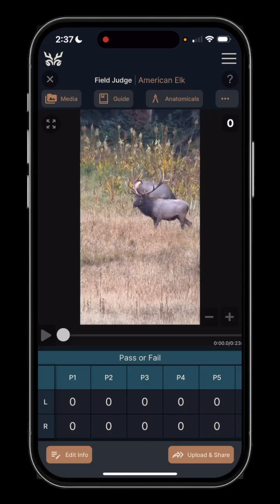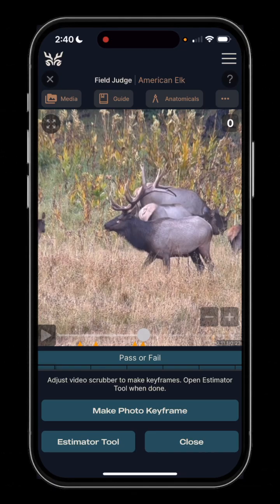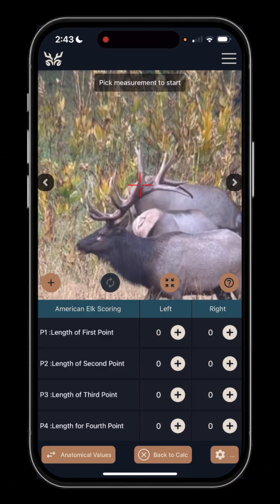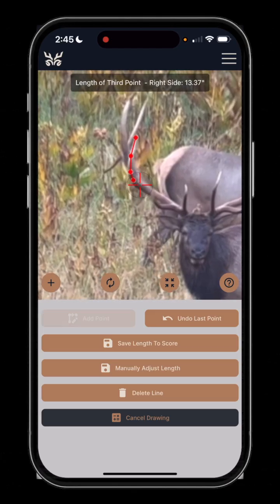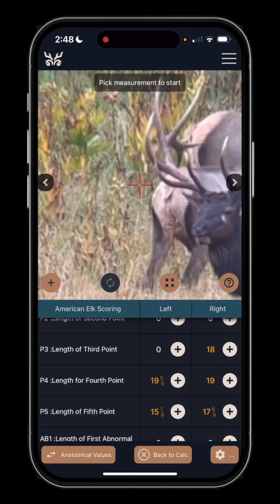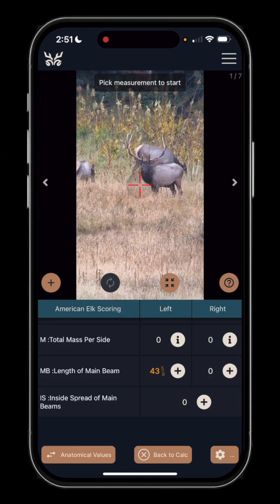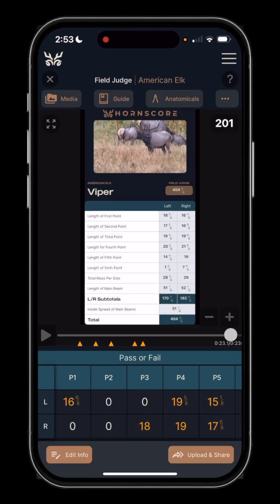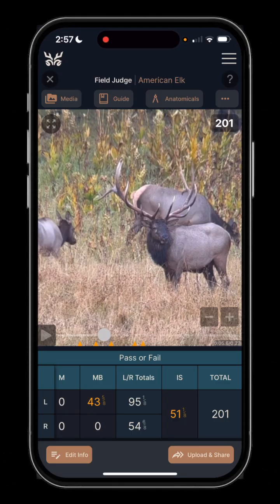Pass or Fail | Estimator Tool on a Bull Elk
In this episode of Pass or Fail, we put the HornScore Estimator tool to the test on a bull elk. The goal of this series is simple: provide hunters with transparent, real-world examples of how the HornScore Estimator works so you can get the most out of it in the field.

We’ll walk through how the Estimator performs, highlight where it shines, and break down the areas where it can be tricky. Whether you’re new to HornScore or looking to sharpen your field judging skills, this video will give you the insight you need to use the tool with confidence.

✅ Learn how to maximize the HornScore Estimator
✅ See real examples on a bull elk
✅ Understand both the strengths and limitations of the tool

Download the HornScore app today and start field judging with confidence.